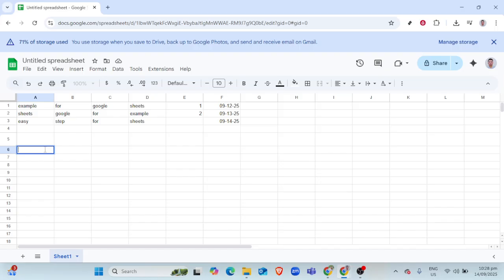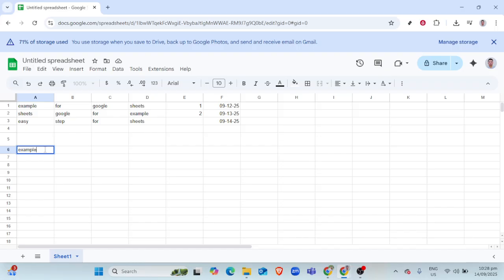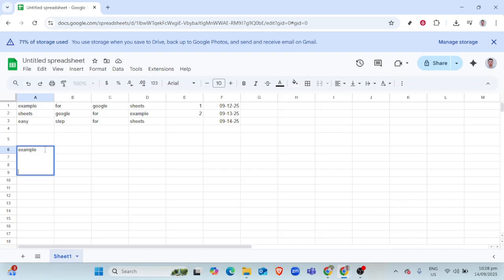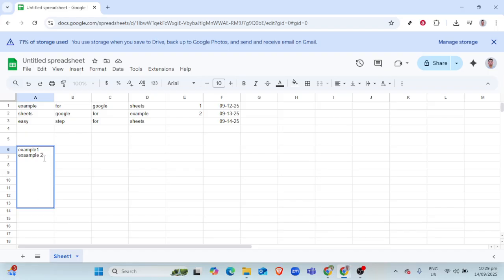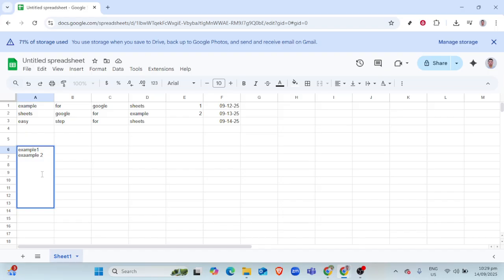How to Insert a New Line in a Cell or Formula in Google Sheets [2025 Guide]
In today's video we cover: google sheets, insert image, google sheets tutorial, images in cells, google sheets tips, how to use google sheets, spreadsheets, google sheets for beginners, cell formatting, office productivity, data visualization, online spreadsheets, image editing, google drive, tutorial videos, digital workspace, excel alternatives, tech tutorials, productivity tools